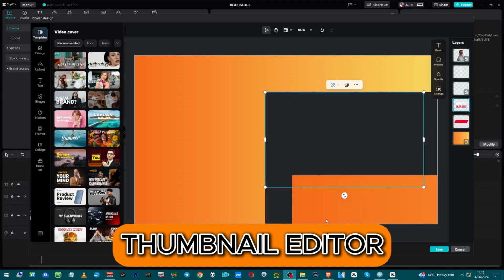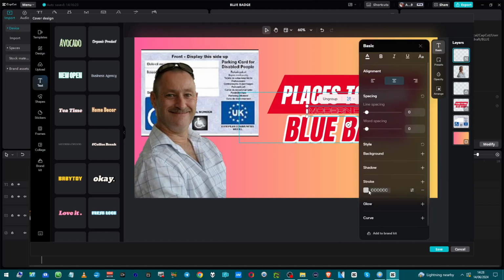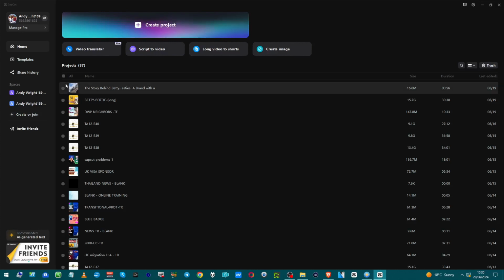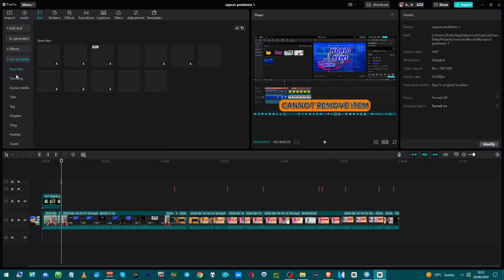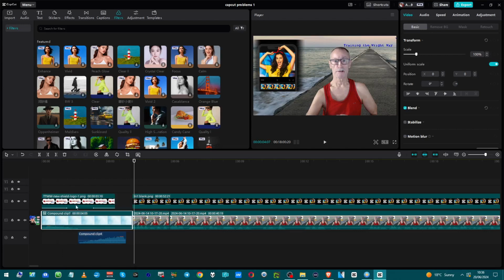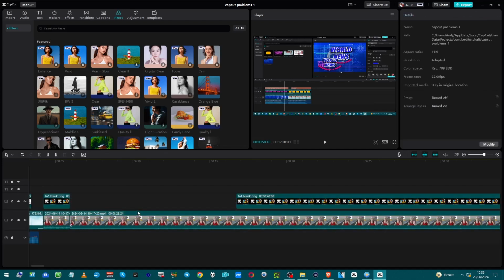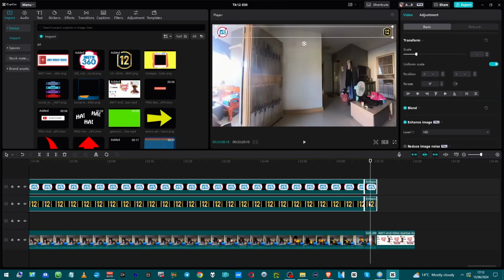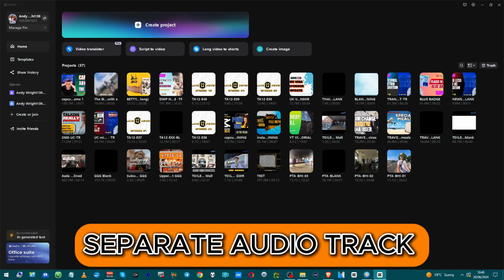CAPCUT annoys the heck (part 1)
Please fix and improve these issues!   Most can be changed/improved.  They are basic things such as track sync, moving the cursor, editing items on the timeline, etc.

CREDIT ROLL
WEBSITES